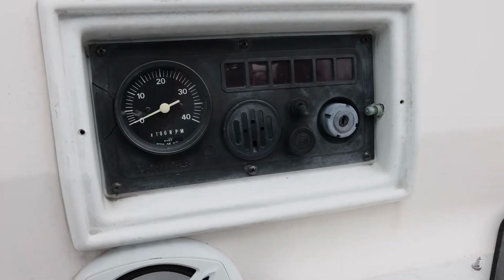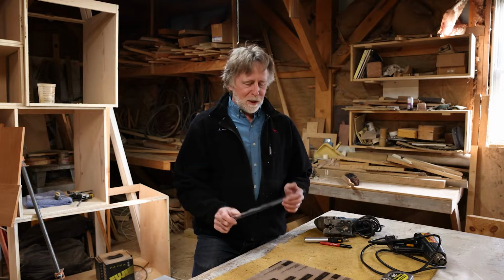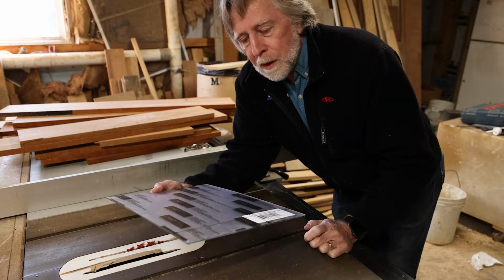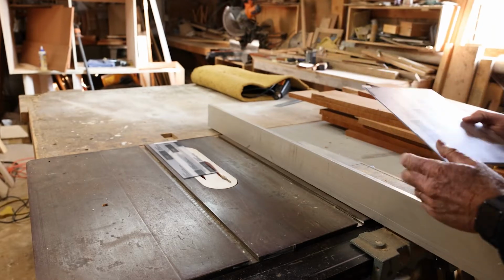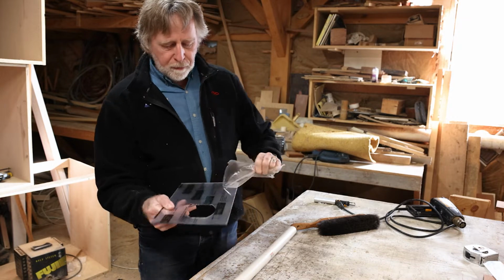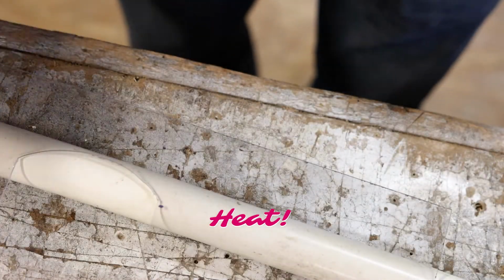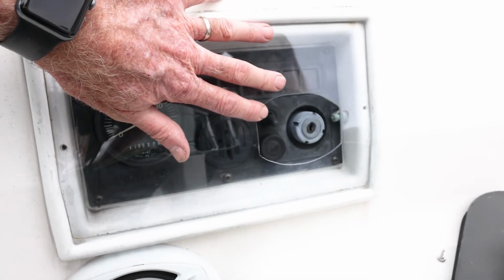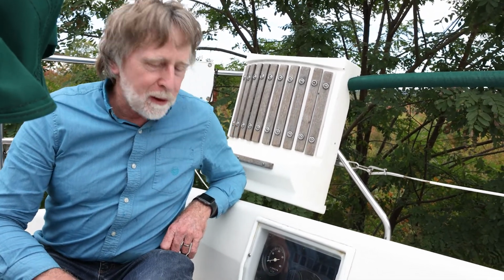DIY Engine Instrument Panel Cover for Sailboats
Not wanting to spend the $40+ dollars for a new cover, I decided to make my own. Using a $12 or so piece of .093" Lexan and an hours time, I had it done. I hope this helps you if you want to make your own.
Our boat is a 1990 Hunter 30-2.